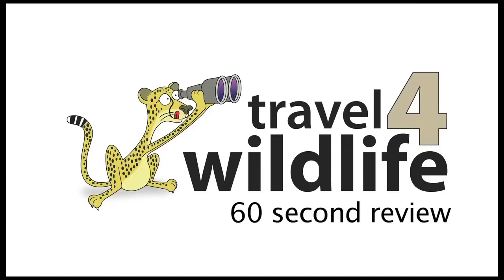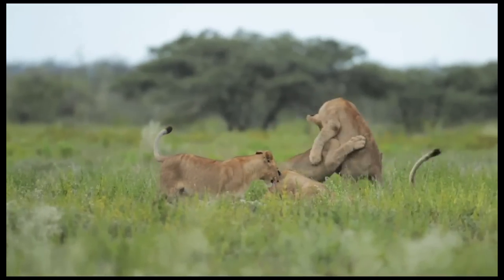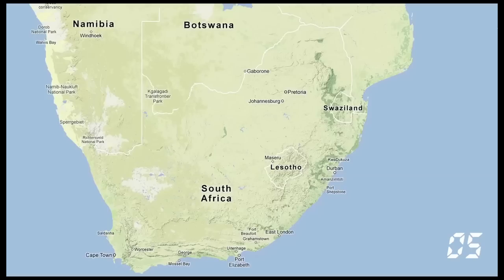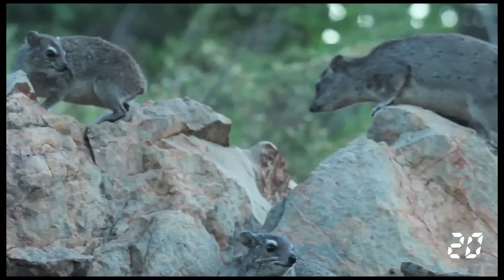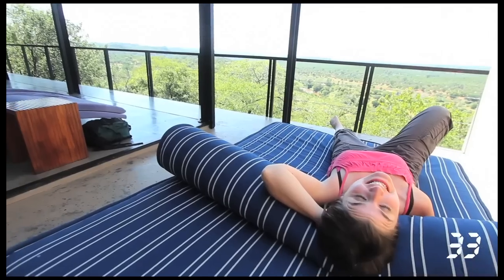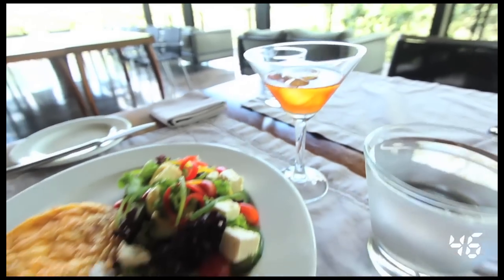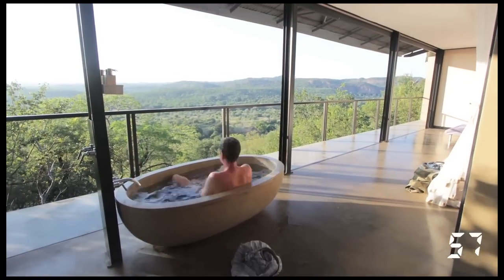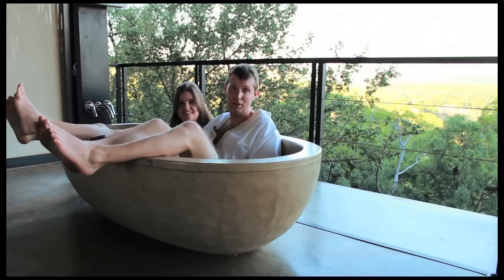60 Second Review: The Outpost Lodge in Kruger National Park, South Africa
Travel 4 Wildlife presents a video lodging review for the Outpost Lodge in Kruger National Park, South Africa. This luxury resort is the perfect place to get away from the crowds in Kruger, see all of your dream African animals, and pamper yourself along the way. Hal Brindley and Cristina Garcia visited the Outpost in 2012 when Hal won a free two-night stay from a Getaway Magazine competition featuring his leopard vs. crocodile story which will be used in the book Extraordinary Kruger Tales